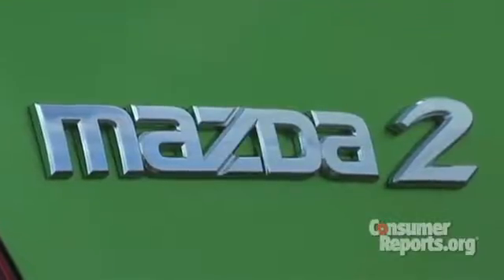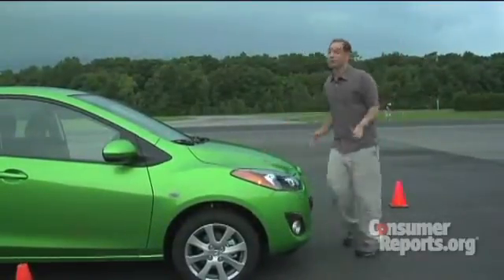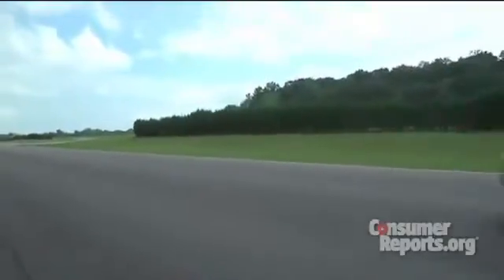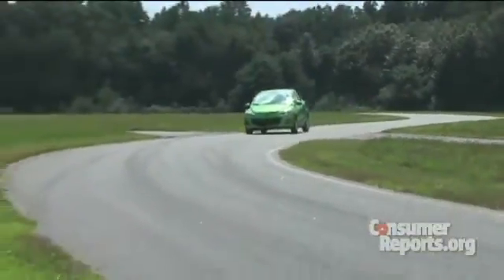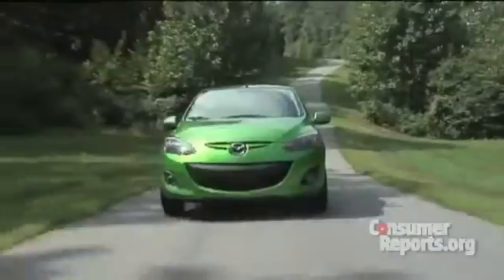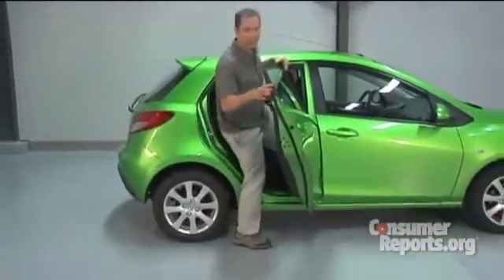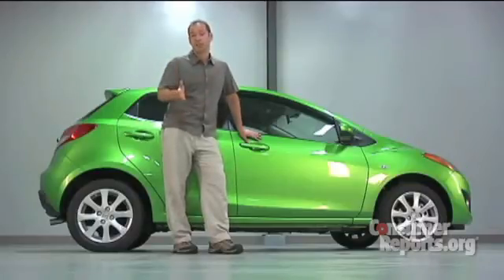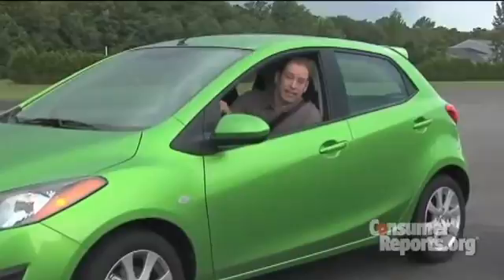Mazda2 First Look from Consumer Reports-THEY LOVE IT! Maple Shade Mazda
Consumers Reports Reviews the All New 2011 Mazda2 and they Love It. Check it out, You will love it too.